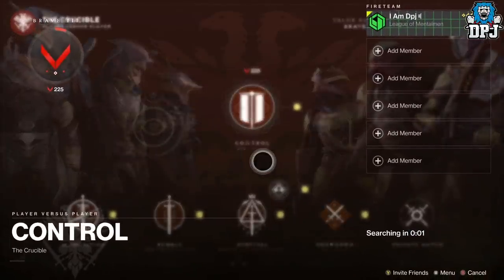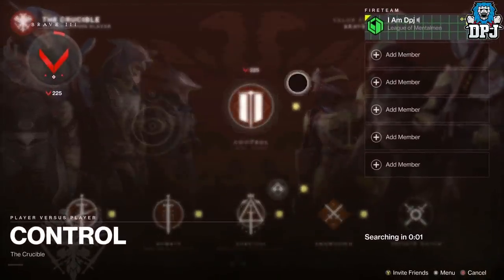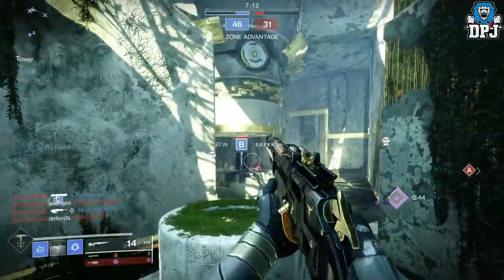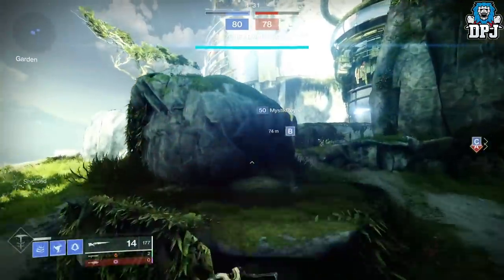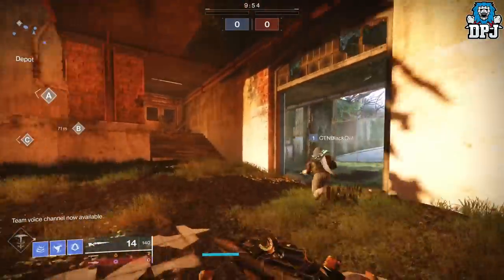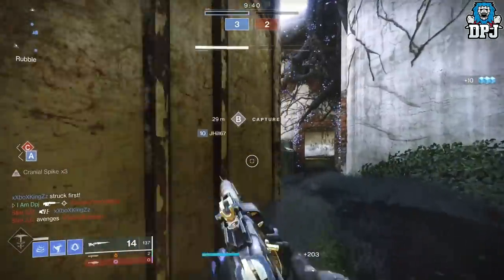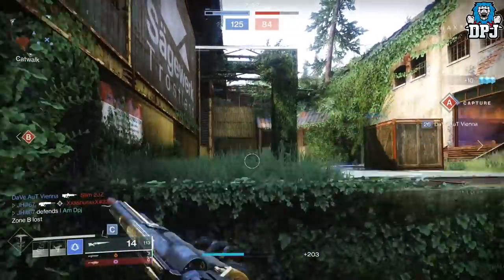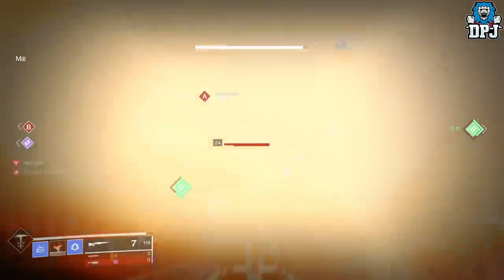Bad Kid Uses Dead Man's Tale In PvP & Swears Alot.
Using the Dead Mans Tale In Destiny 2s PvP